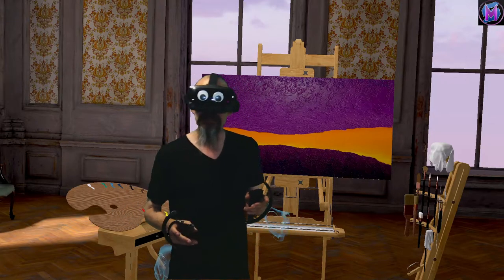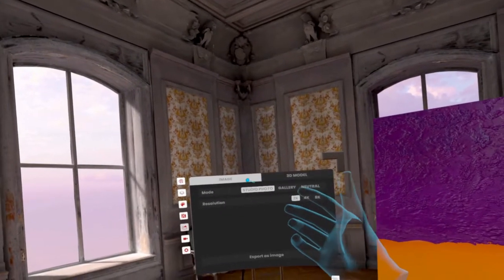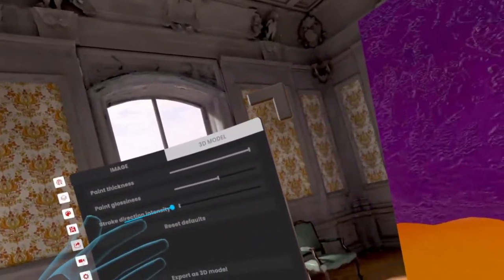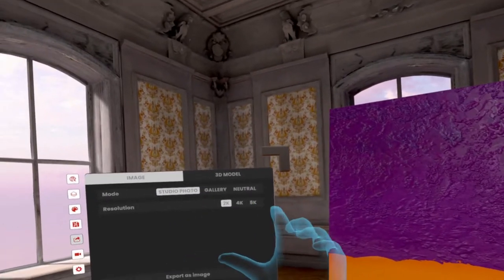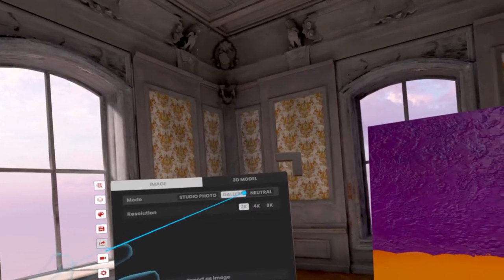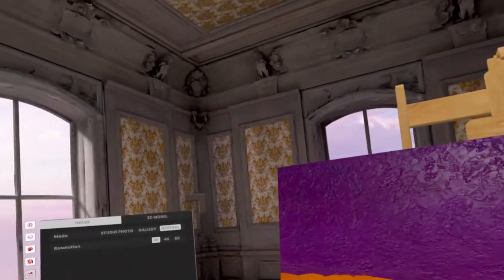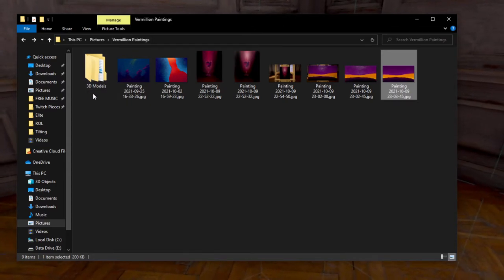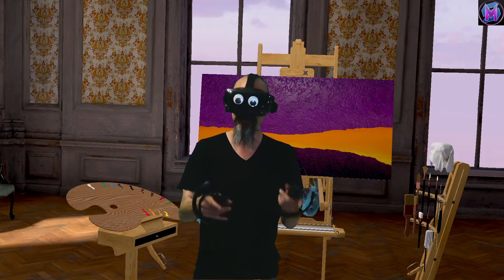Teaching Vermillion: Export as Image or Model (Steam)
Vermillion tutorial! NOTE: This video is for the Steam version of Vermillion, with headsets connected to a computer. The Quest version is a separate video. Once you have created your painting, you will want to share it with people! There are several ways to export your painting, including as a 3D model or a high-resolution image. This is a free series of tutorials for Vermillion, the oil painting app for virtual reality by the Aviary. It is available on SteamVR and the Oculus store.